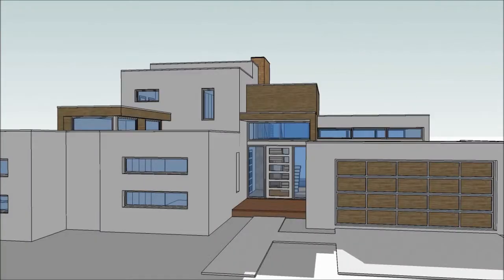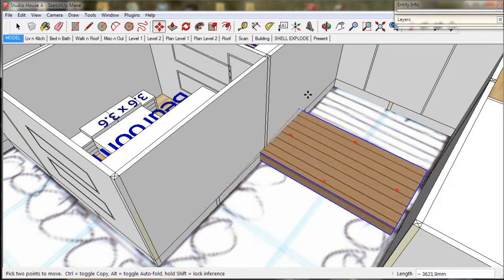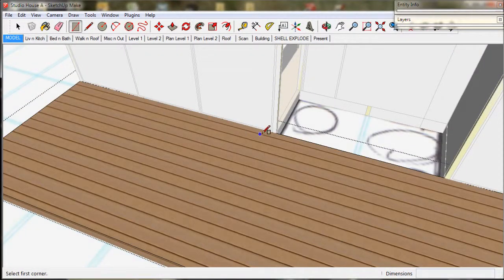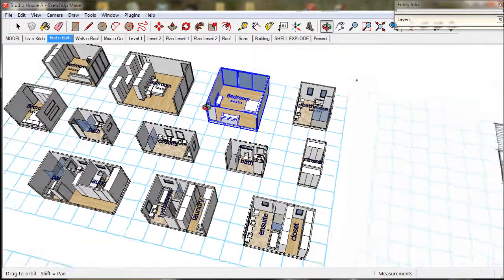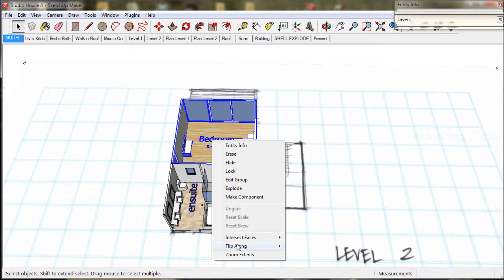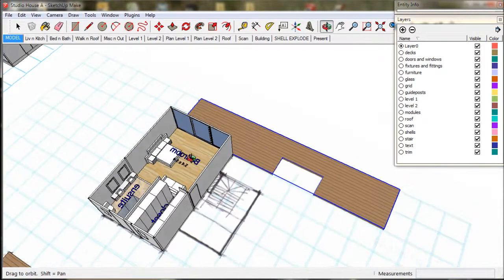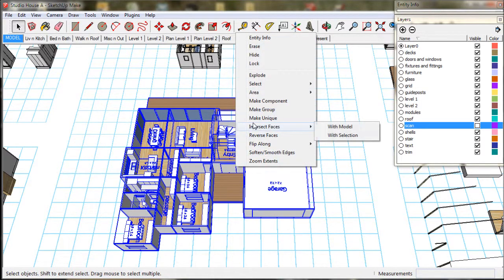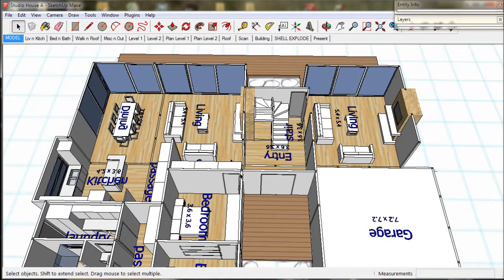A3. Add an Upper Floor. A TreblD and SketchUp Tutorial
This video is part of the TreblD Studio House series.  The series shows how to quickly make a 3D model of a modern house using SketchUp.  It provides tips on working with treblD, and also gives valuable on-the-job training techniques for using SketchUp in Architecture.

This tutorial shows how to add the Upper Floor of the Studio House.  It also provides a demonstration of how to create groups in SketchUp.